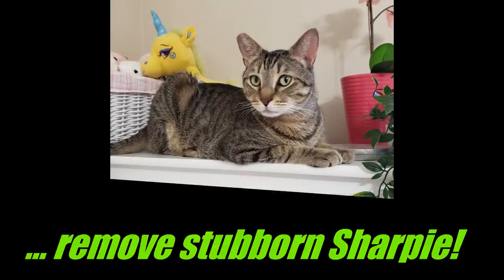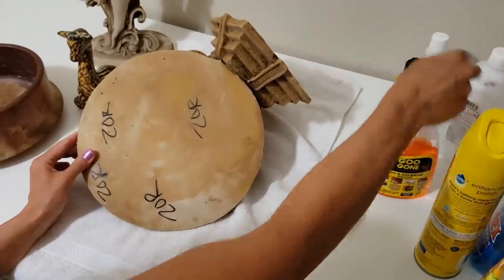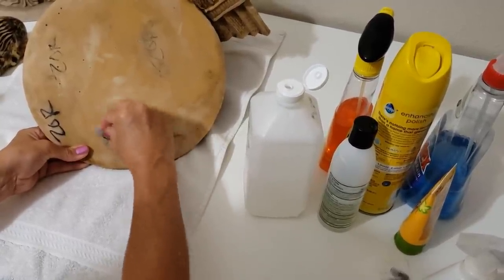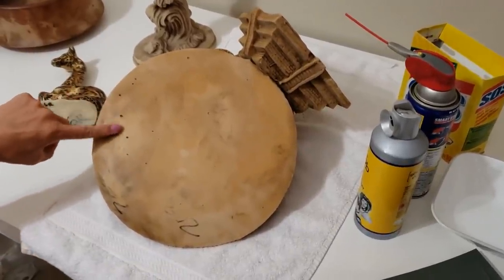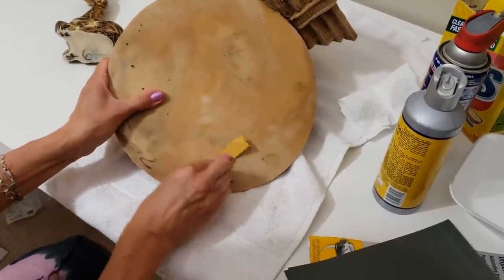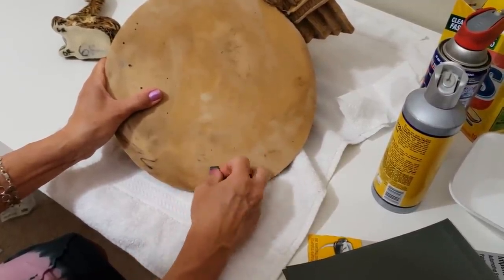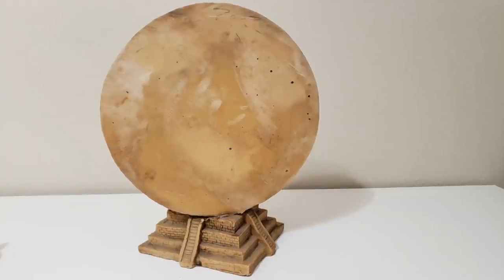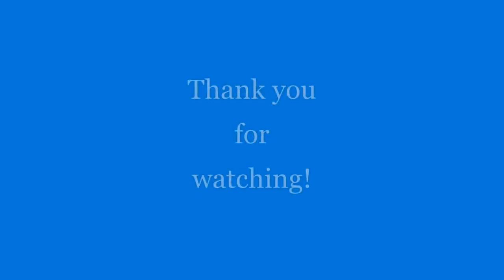HOW TO.. Remove GOODWILL Sharpie Ink Pen Pricing from Thrifted Items / Thrifting Vegas / Ebay Resale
In this "HOW TO" video, I try just about everything I can think of to remove Goodwill Sharpie pricing from thrifted items.